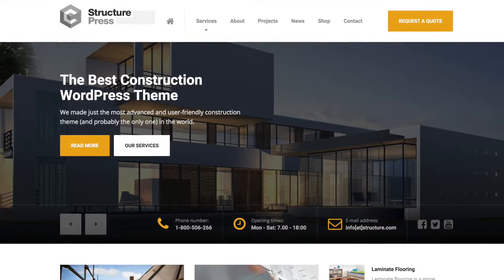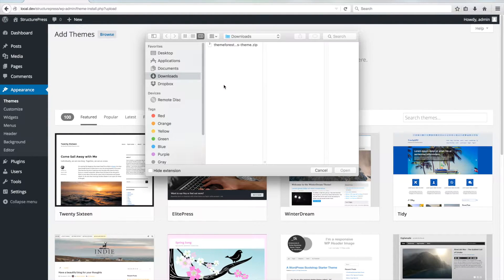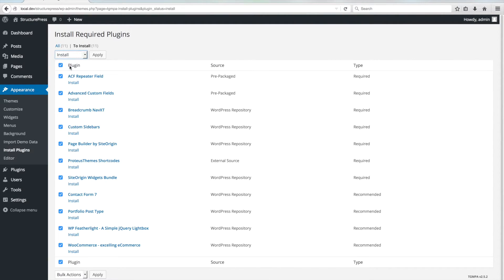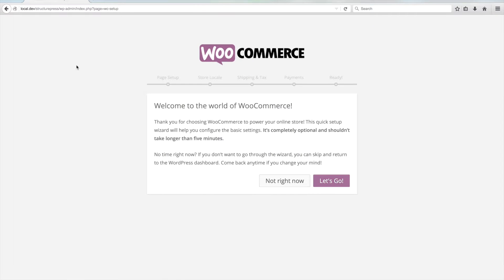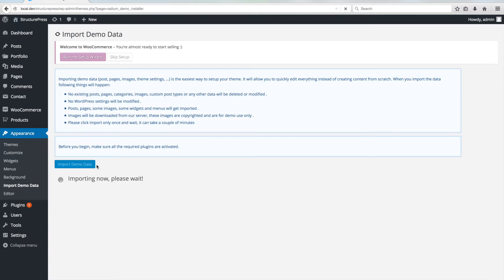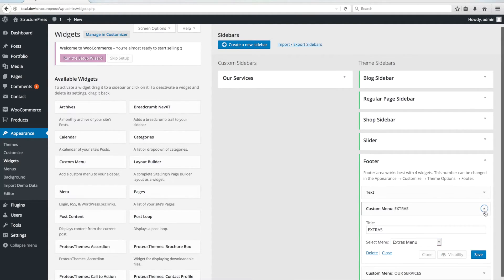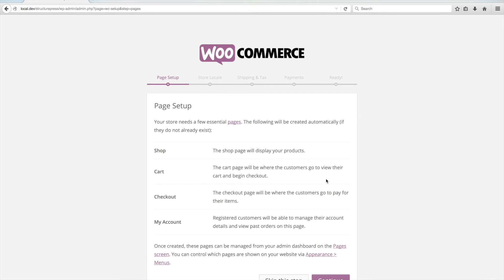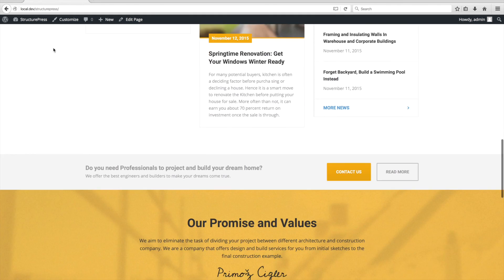StructurePress install and demo import